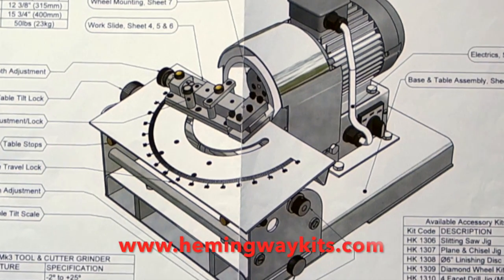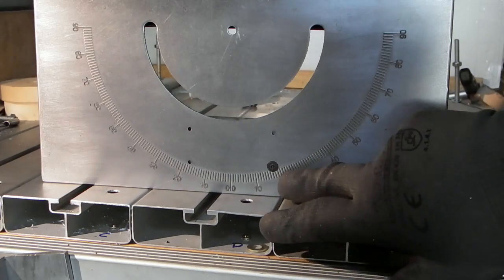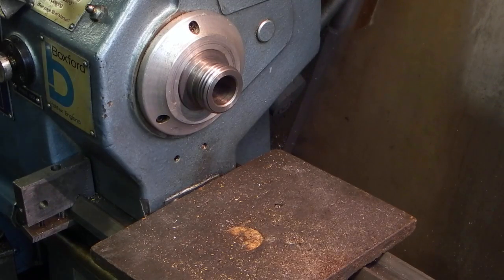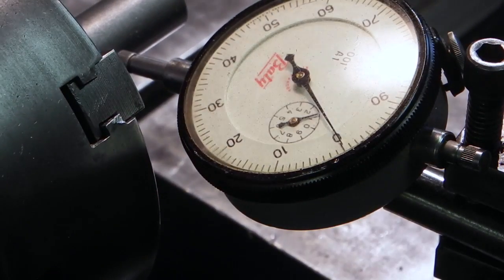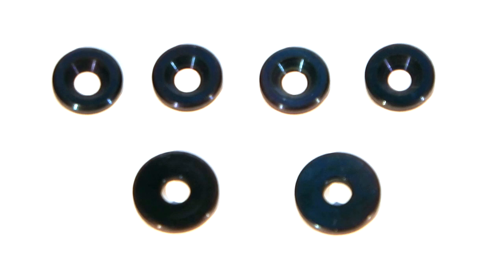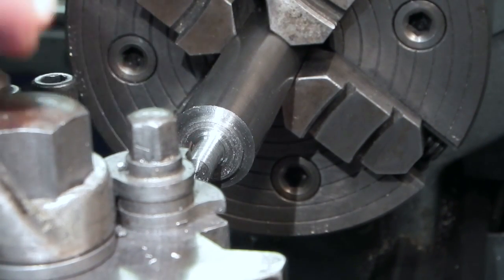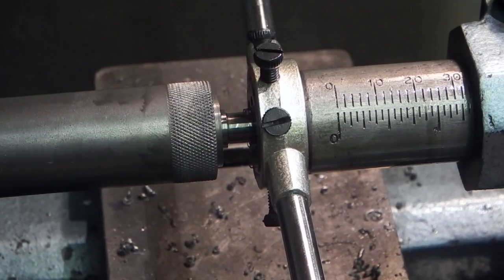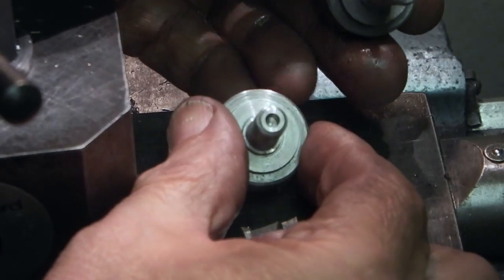Tool & cutter grinder part 2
Making a tool & cutter grinder in the home workshop.
Setting up the table sliding block, cutting threads making the end caps for c/sunk screws.